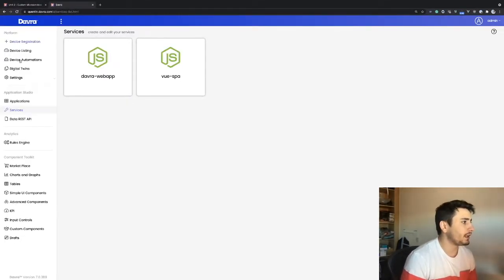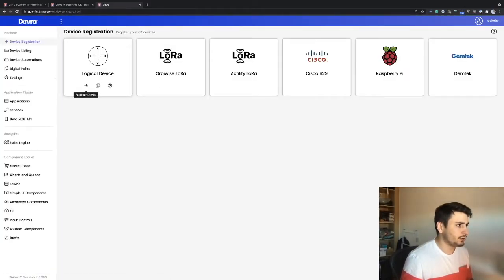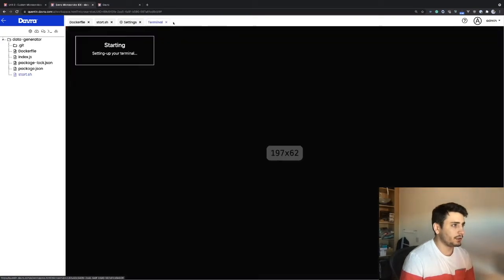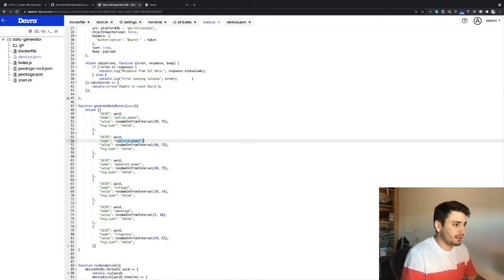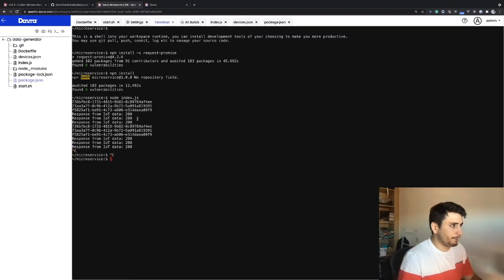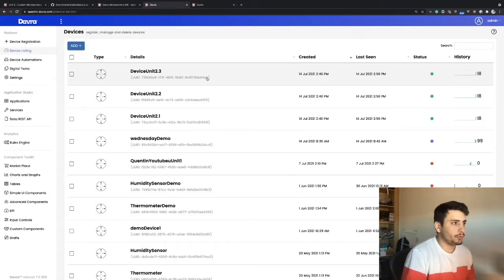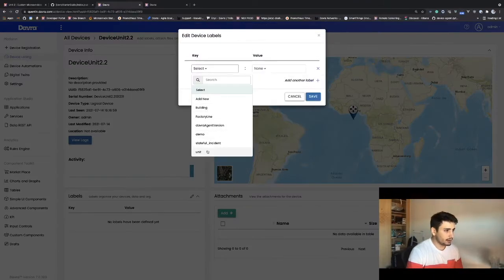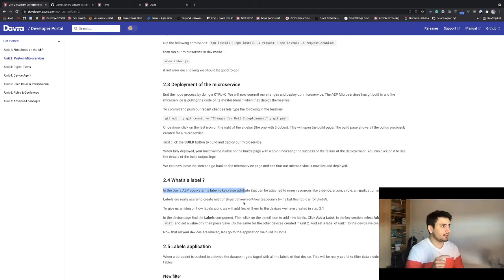Davra - Get Started #2 - Custom Microservices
In this unit, we will create our first custom microservice. Custom microservices are probably one of the most powerful features of the platform and can be used for many purposes like integration to third-tier services, rules engine custom action, data aggregation, or even custom Single Page Applications.